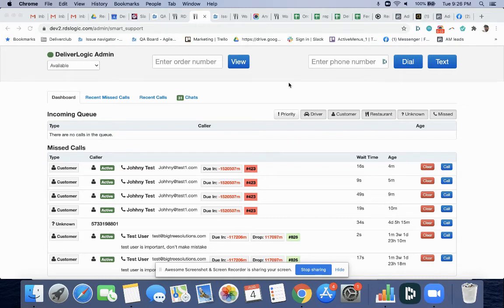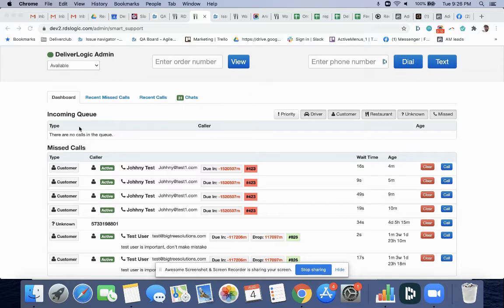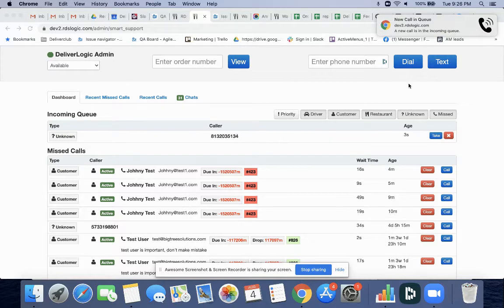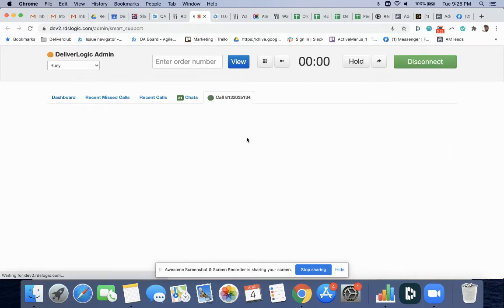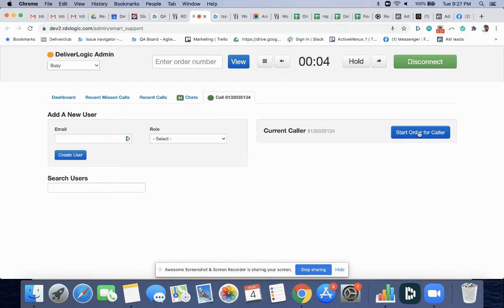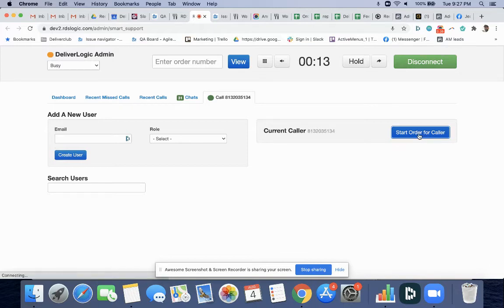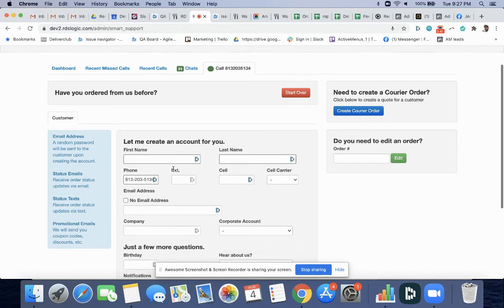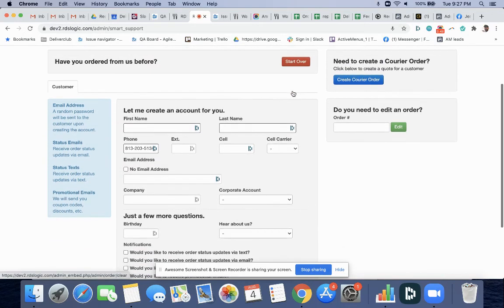Quick Add - Unknown User - Smart Support & Dispatch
Easily add customers that call in on the fly. This will greatly increase efficiency for your dispatch and support center.

We hope you find this valuable!

DeliverLogic.com is the leading Restaurant Delivery Logistics Software platform!